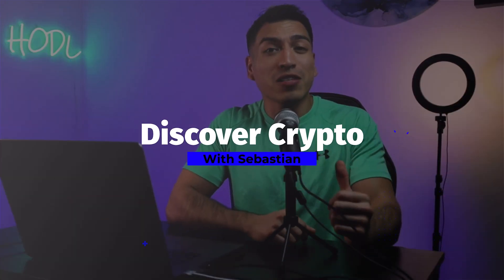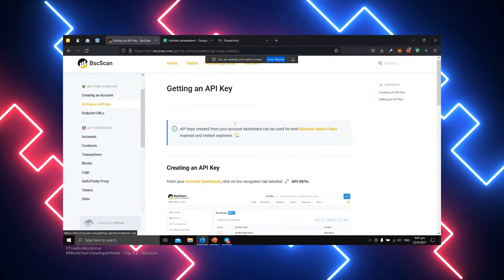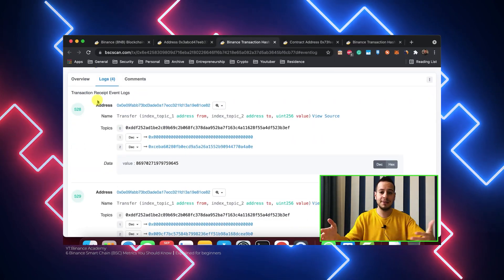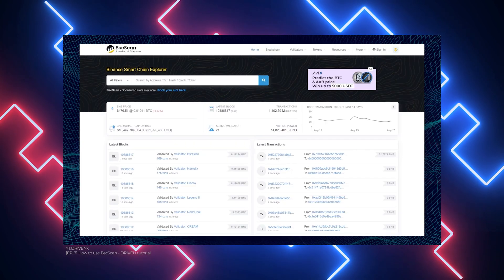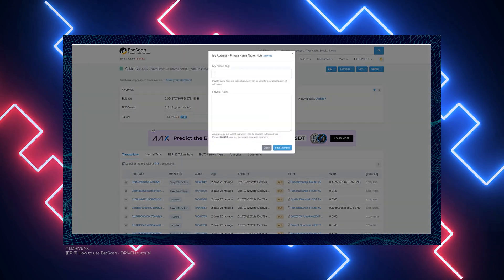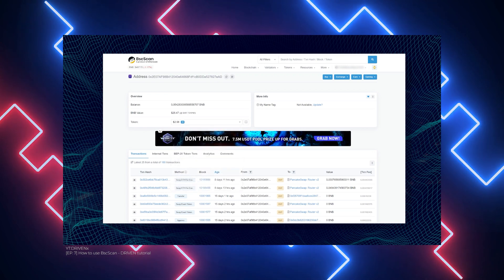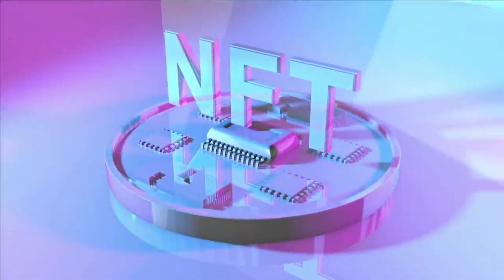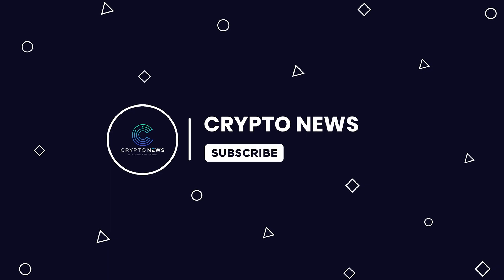What is BSCScan Complete Tutorial | How To Use Binance Smart Chain Scan-Full Guide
Time Stamps:

0:00 – Start
1:32 – What is BSCScan
2:25 – BSC Metrics you should know!
4:34 – BSC scan Tutorial
11:34 - End

What is BscScan and How to Use it

Binance smart chain (BSC) has seen impressive growth over time, despite being a relatively young blockchain. In the same way, there have also been fast development speeds in the decentralized finance (Defi) space. This is because of how permissionless the public blockchain is – anyone with an address can interact with them, and anyone with relevant expertise can deploy Dapp on a blockchain, without anyone being able to stop it.

Here is a list of things you can do on the BscScan without even signing up, and it is free of charge.

1. Check transactions and track their status.
2. View the most recently added blocks on the blockchain.
3. Look up the balances of wallets and any transactions that have occurred.
4. Search for, read and interact with smart contracts that have been deployed to the block chain.
5. Carry out research on the supply of tokens and other cryptocurrencies.

Nonetheless, whatever you do, do not forget how extremely unpredictable, irrational, and highly volatile the market is. Remember also, that success in your block chain transactions greatly depends on how well you do your own research. And so, ensure that you check whether a token is certified by the BscScan team and if the contract is open-source and has been audited. Also, visit the project’s social media pages or blog to get a deeper understanding. Ensure that you are fully aware of the risks involved in participating in decentralized finance before getting in.